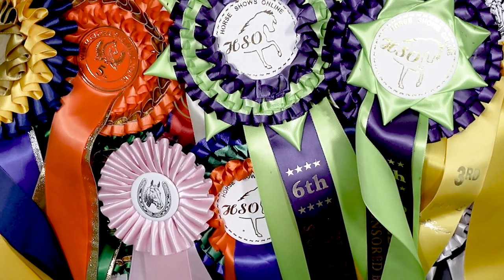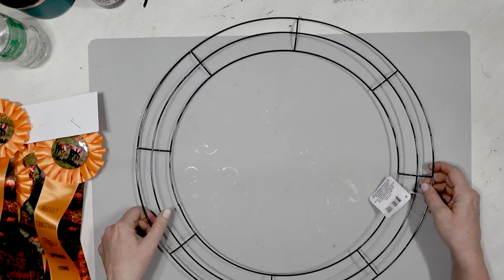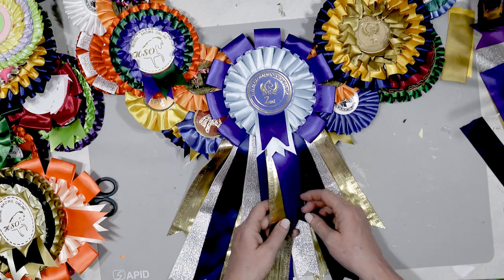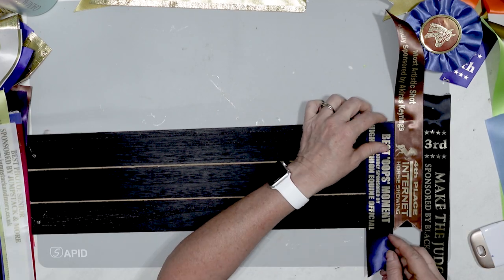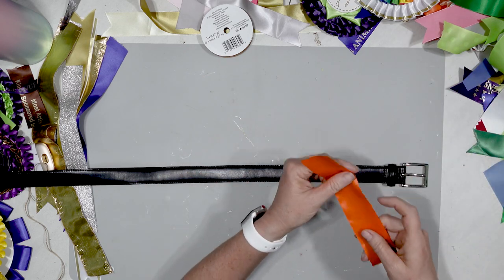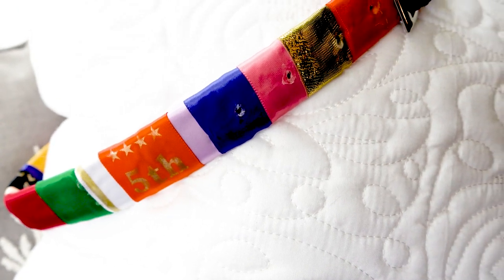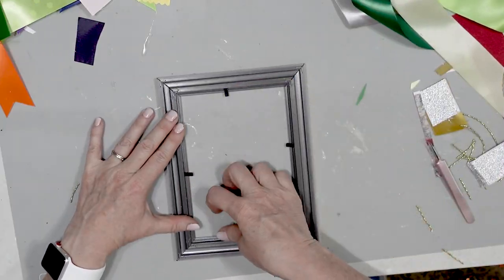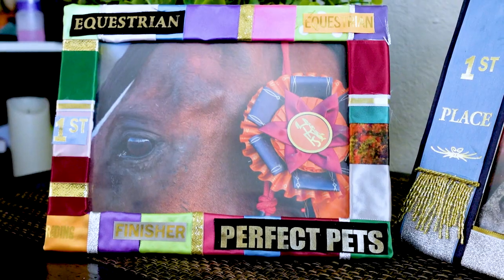6 Different Ways to Display Your Horse Show Competition Ribbons! Easy Equestrian DIY’s!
Hello! Are you looking for a new way to display your horse show ribbons? Sure you can hang them on your wall, but once you have a significant collection of ribbons, it doesn’t look that great. And your most favorite, treasured ribbons can get lost in the vastness.
I have some ideas for you to turn those ribbons into some DIY Equestrian Decor! And each project is very affordable to make!

Here are the 6 different projects:
1. Easy Ribbon Wreath
2. Horse Show Rosette Wreath
3. Glass Jar Ribbon Display
4. Ribbon Streamer Wall Hanging
5. Ribbon Belt
6. Ribbon Photo Frames
And there are many, many other ways to display your treasured ribbons, you just have to get a little creative in how you want to show them off!

Do something special with those ribbons, you worked hard for them!

I will show you how you can DIY your own horse jumps and pretty much everything you need in your tack room. You don't have to spend a lot of money to have the best of the best horse haven. You just need to have a little help along the way to make it happen. That's where I come in.
Let me help you! I can show you how to do it yourself.

If you love Dollar Tree - I got you covered! I will show you how to use Dollar Tree in a way you would never have thought for all things horse related!
I have sooo many videos for you! I promise you won't be disappointed!

And just in case you were wondering what I use to film my videos:

Sony ZV-1F Vlog Camera
Sensyne Ring Light
Rode VideoMicro compact on camera microphone